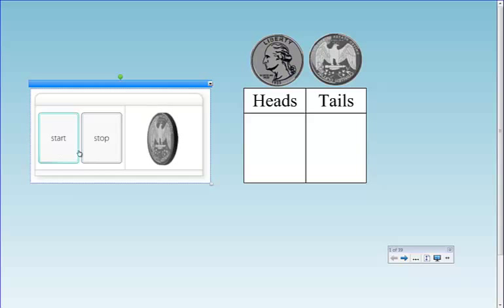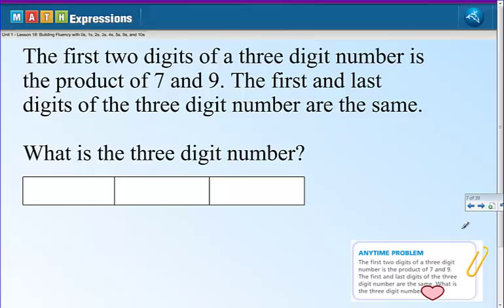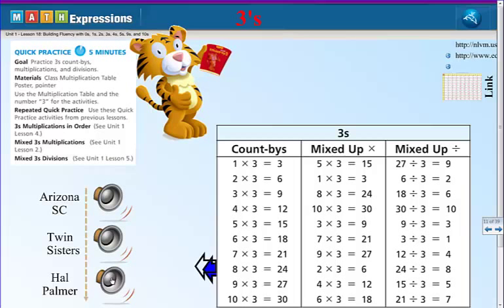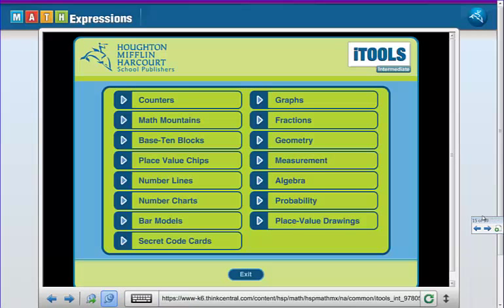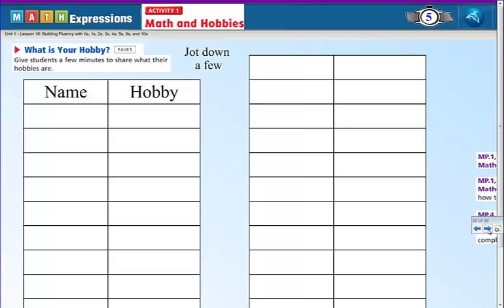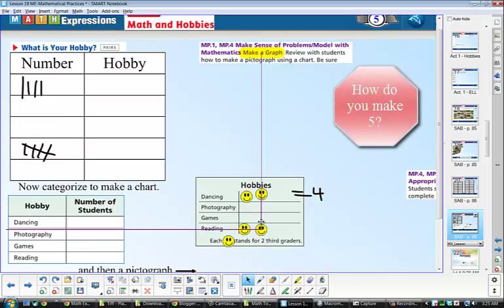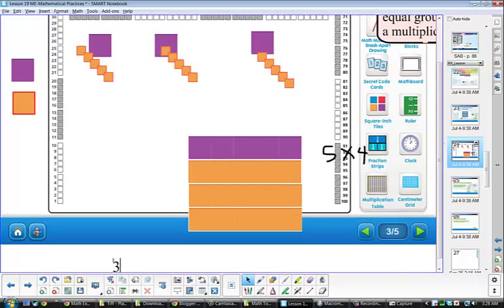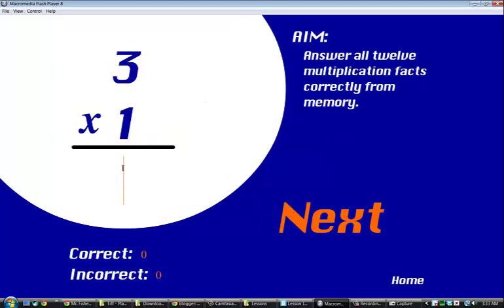Lesson 19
Reinforce the Common Core Standards and Mathematical Practices with a variety of real world problem-solving situations. Hobbies!